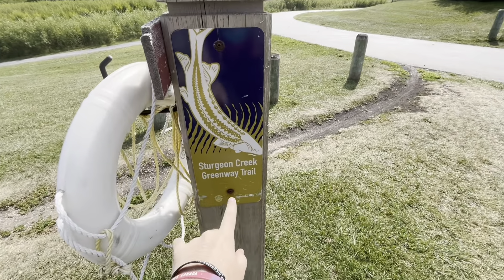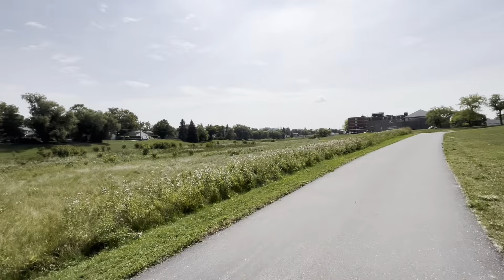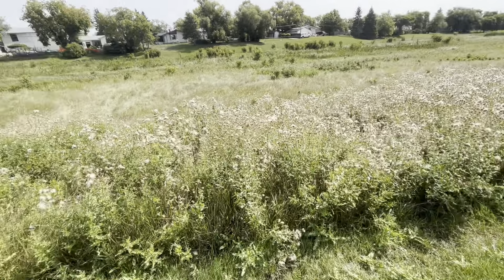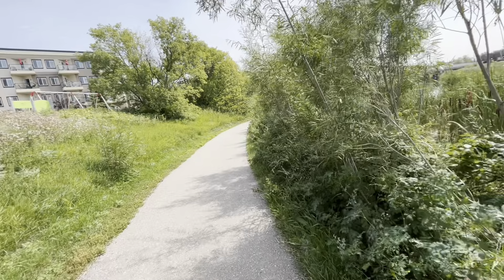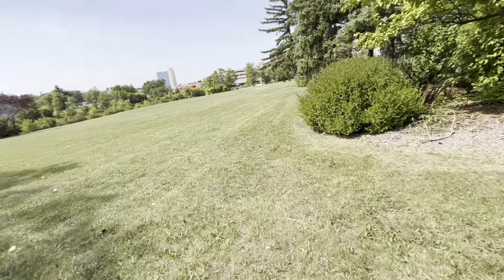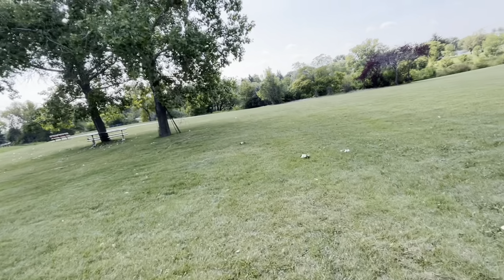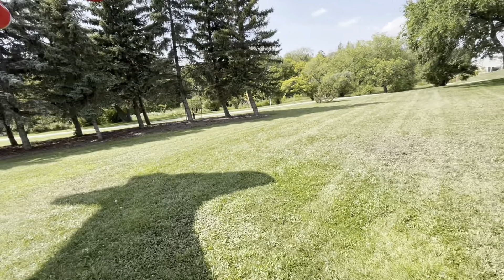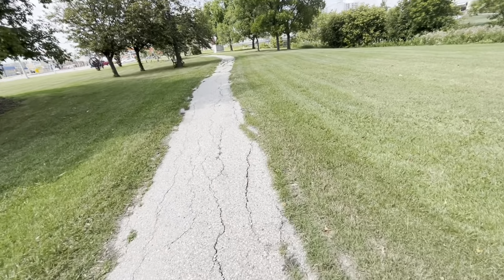Sturgeon Creek Greenway Trail (Winnipeg, MB)